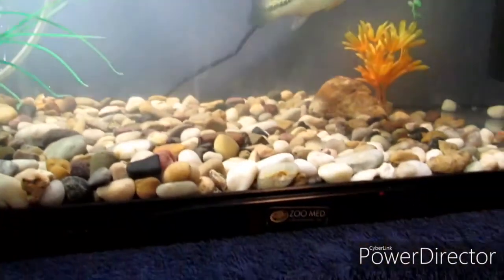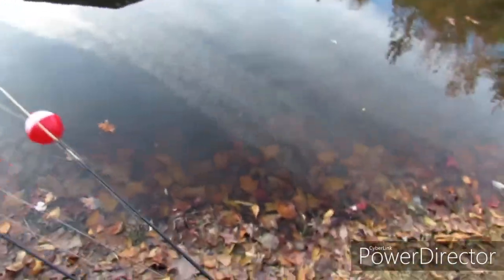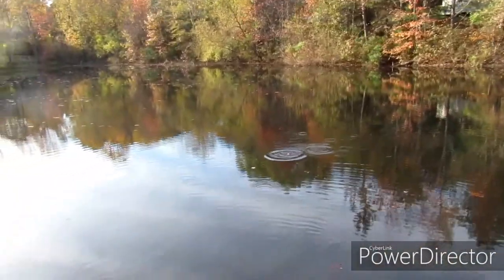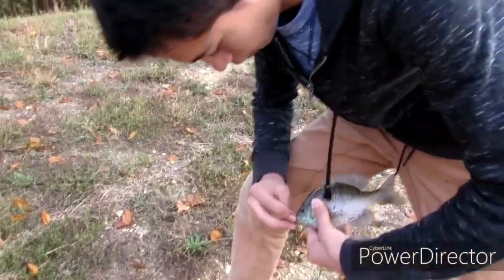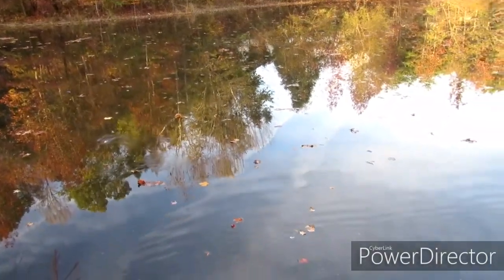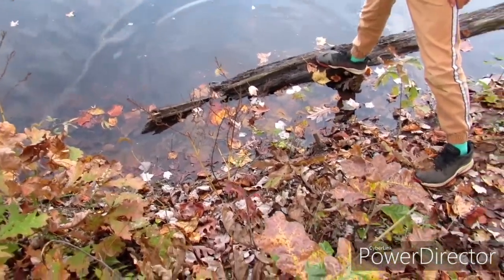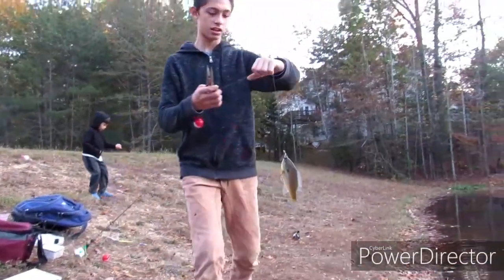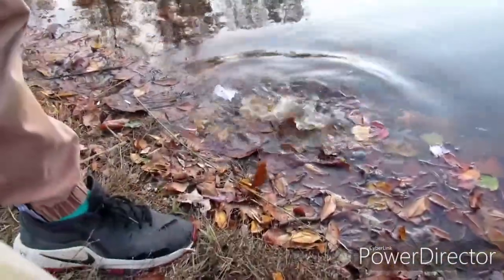Fishing for bluegill